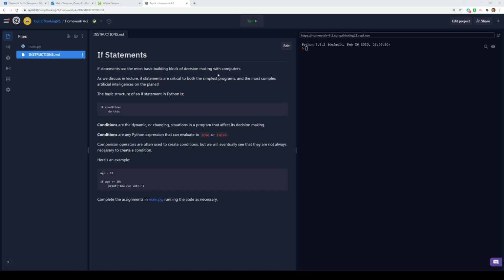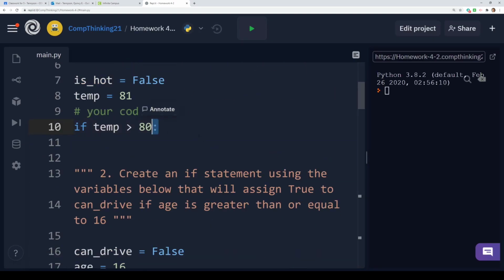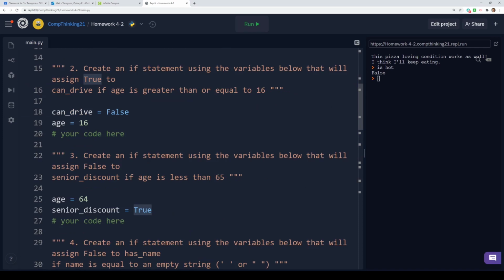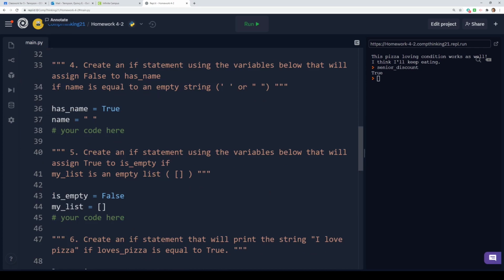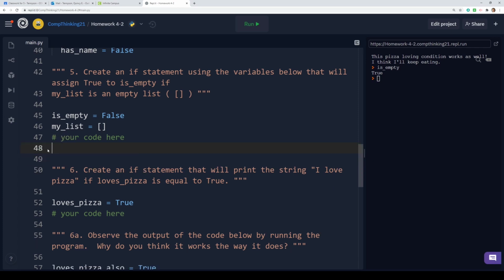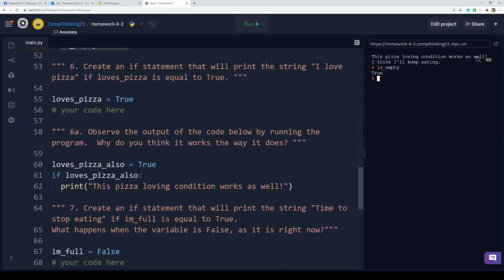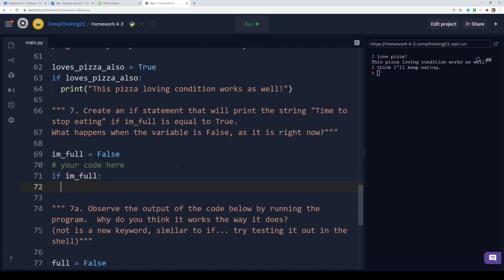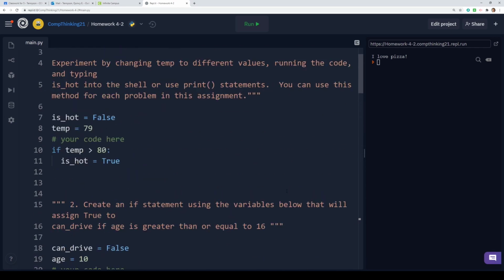Homework 4 Review - 2